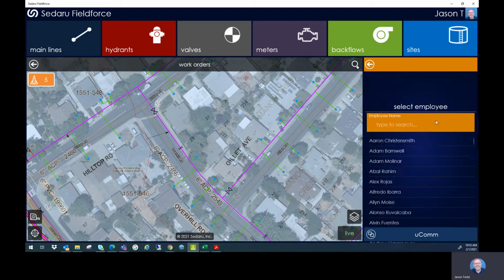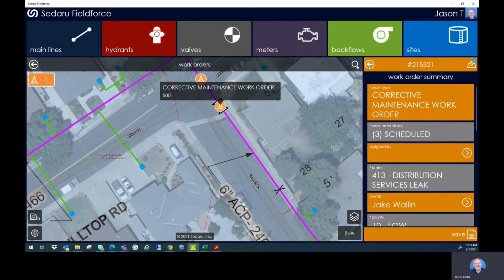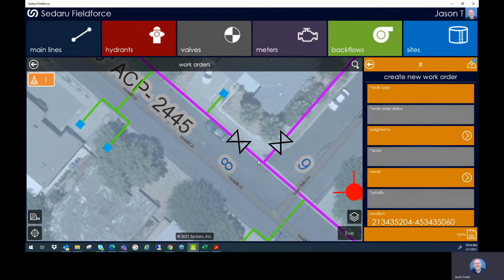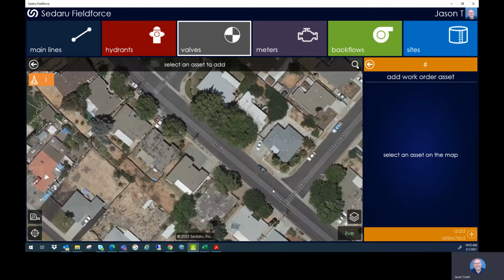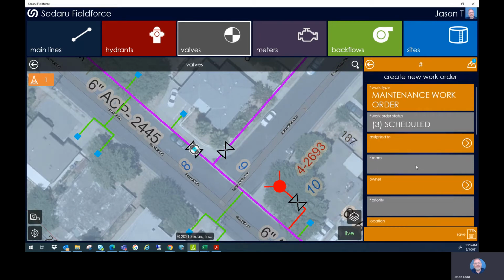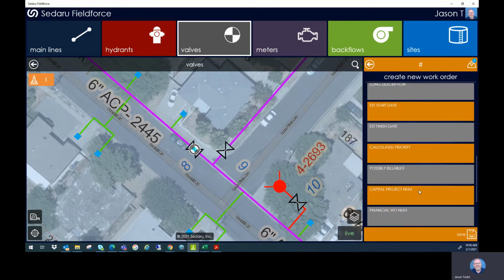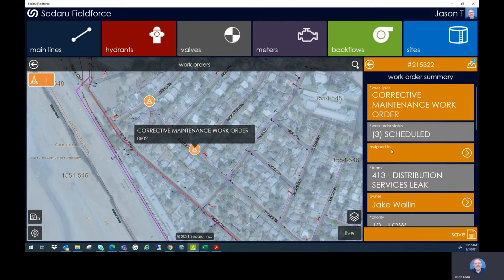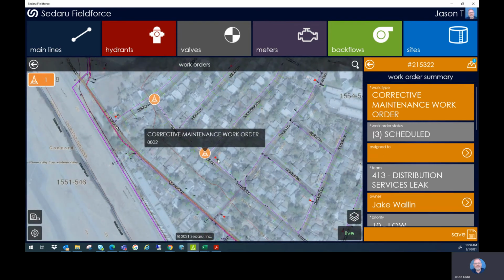Creating Related Work Orders for a Project in CMMS